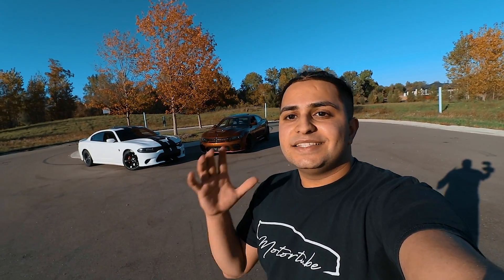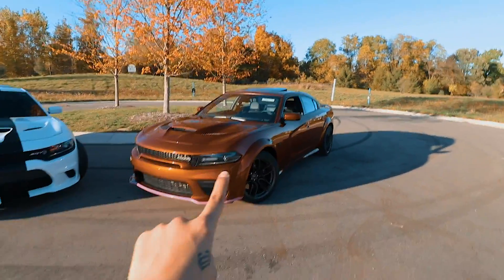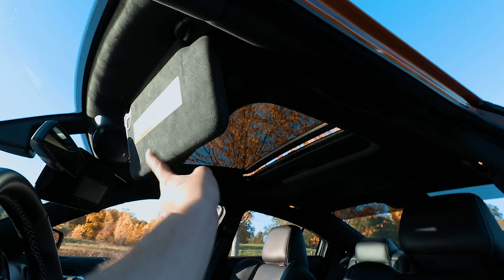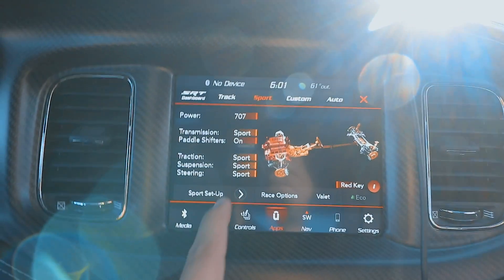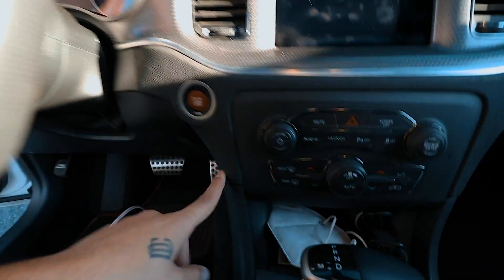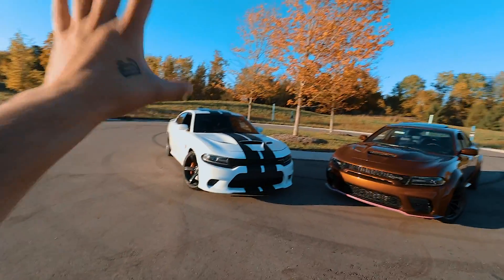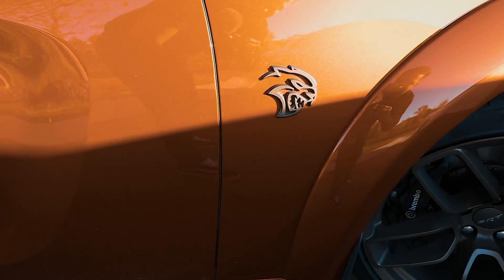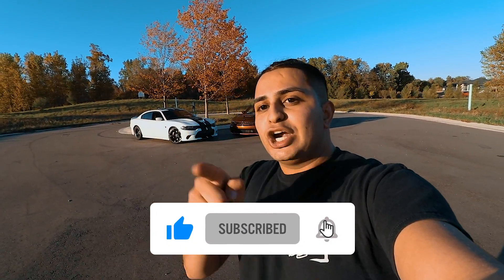WIDEBODY HELLCAT VS REGULAR HELLCAT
Vlogging Channel: @RonnieVlogss